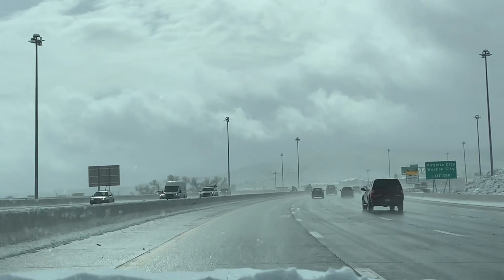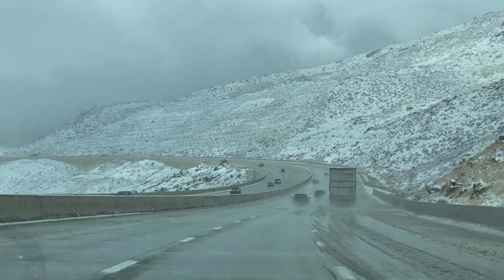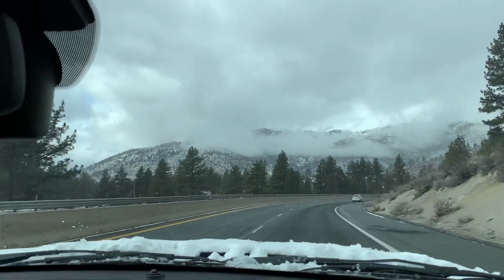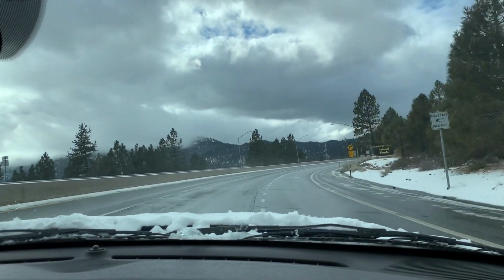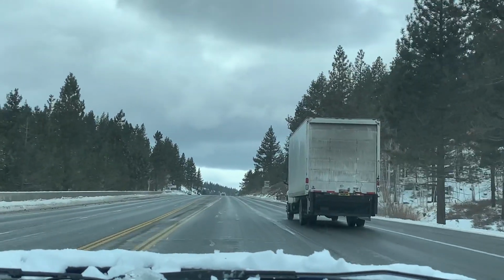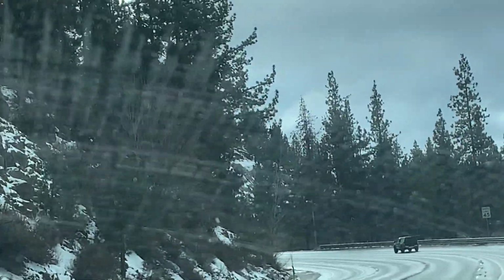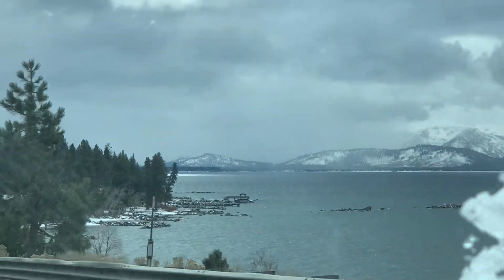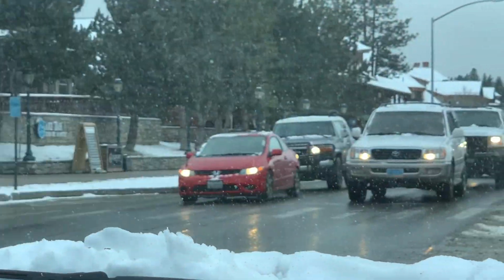Driving Thru a Snow Storm | First Storm Of Winter | Scenic Drive | Reno to Lake Tahoe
Reno. To Lake Tahoe After a Snow Storm.